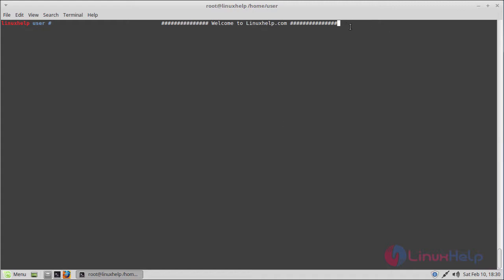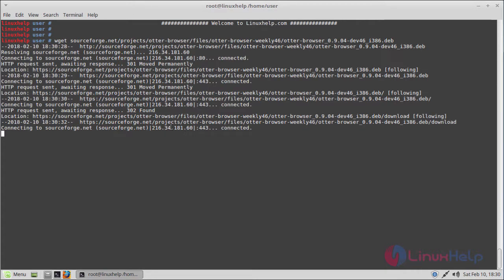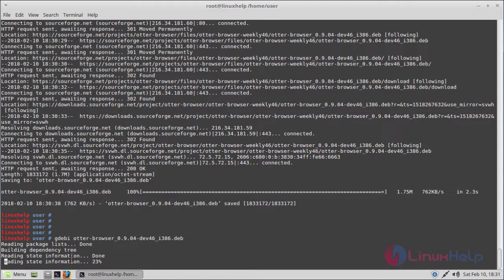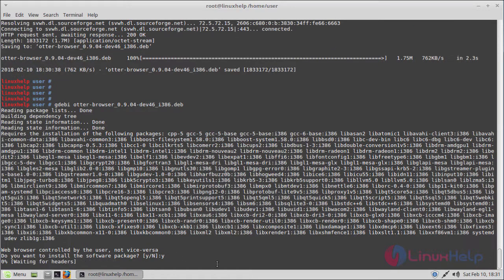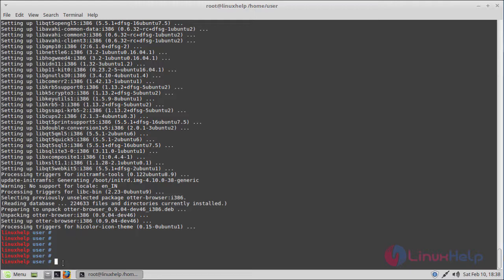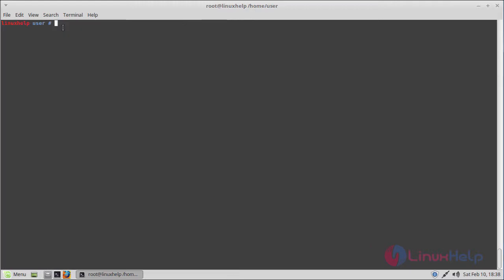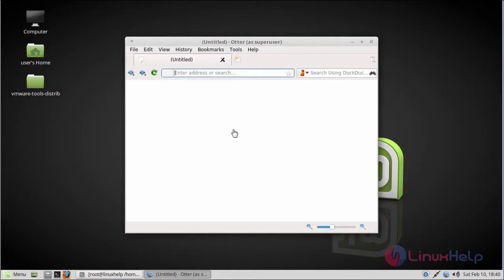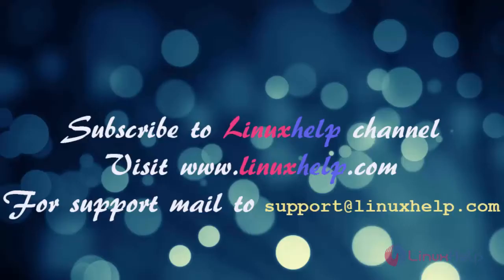How To Install Otter Browser 0.9.04 On Linux Mint 18.3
This video covers the method to install Otter Browser 0.9.04 on Linux Mint 18.3. Otter browser is an open source lightweight internet browser, similar to the good old Opera 12 Browser.